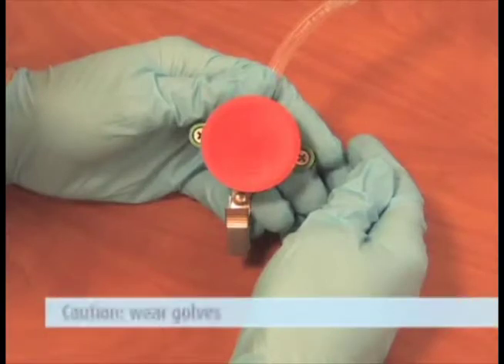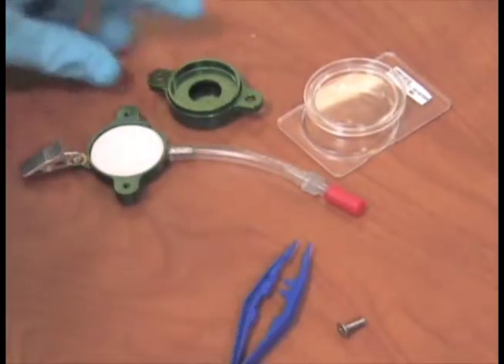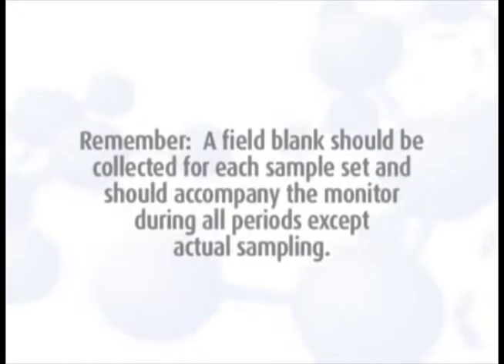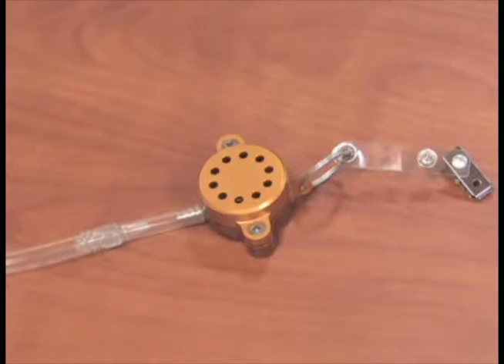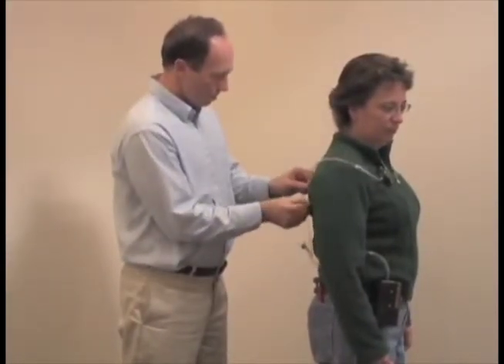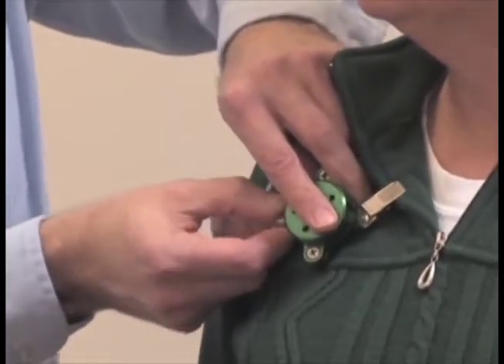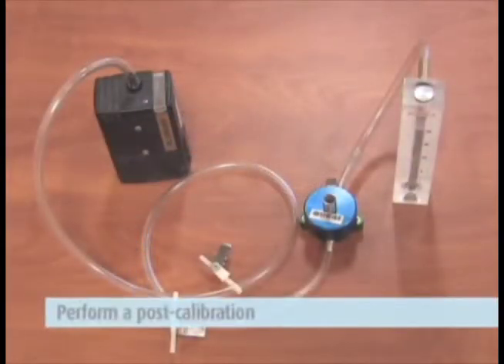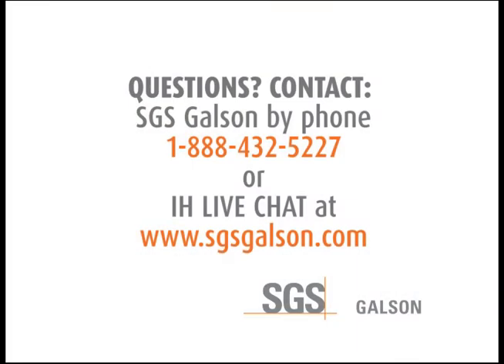Pump Calibration with PEM Sampler for PM10 & PM2.5